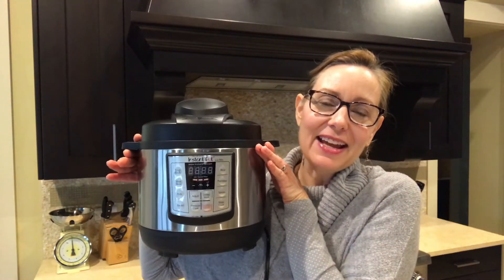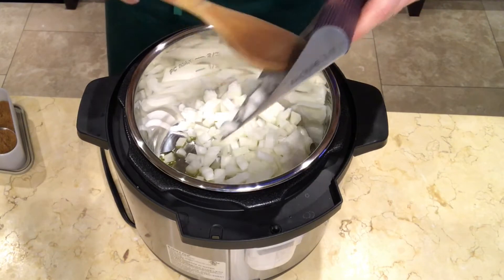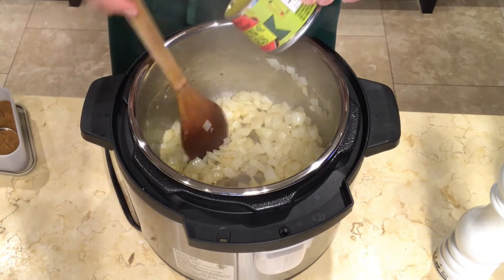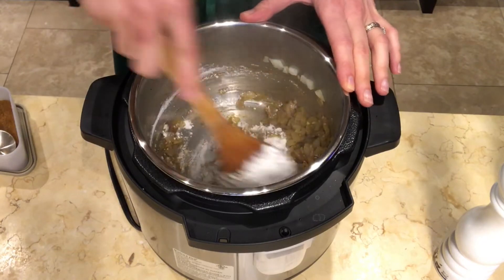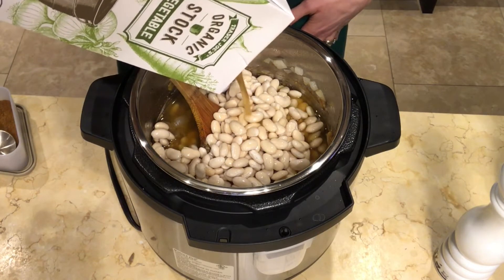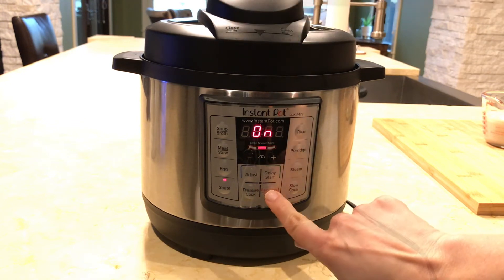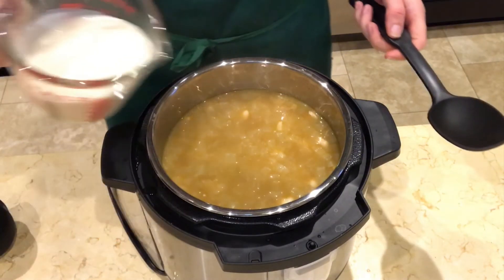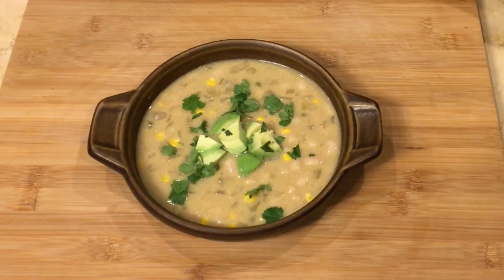Instant Pot Creamy White Chili - Vegan & Gluten-Free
Creamy and delicious white chili that is Vegan and Gluten-Free!  I'll show you how easy it is to make in your Instant Pot.  Come along to get some inspiration for a healthy family dinner.

Recipe:

1 Tbsp Olive Oil
1 Onion Chopped
1 tsp Garlic, minced
1 Tbsp Cumin
2 cups Dried Great Northern Beans, soaked for 4-6 hours (or 2 cans)
1 cup Frozen Corn
4 cups Vegetable Broth
1 cup Nut Milk (Silk Protein Nut Milk)
Fresh Avocado & Cilantro for topping

Instant Pot Instructions:

Set to Saute mode and cook the onions in the oil until they are tender, about 8-10 minutes.
Add the pre-soaked or canned beans and corn, then pour in the vegetable broth being careful not to exceed the Max Fill line.  Stir well.
Secure the lid, locking it into place and be sure that the pressure valve is set to "Sealing".
Turn off the Sauté mode and select "Meat or Stew" mode and set the time to 15 minutes.
When the cook time is complete release the pressure or allow the pot to naturally release its pressure (this takes an additional 10 minutes).
Remove the lid and pour in the Nut Milk, lime juice and additional salt and pepper to taste.  Stir well.
Serve topped with avocado and Cilantro.

Conventional Instructions:

In a large pot or Dutch Oven, saute the onions in the oil until they are tender, about 8-10 minutes.
Pour in the vegetable broth and add the pre-soaked or canned beans and corn.  Stir well.
Turn the heat to medium/high and bring to a boil.  Reduce heat and cover and let simmer for 30 - 45 minutes or until the beans are tender. (the time for canned beans will be 15-20 minutes)

MY ESSENTIALS:

CLEANING:
Miele Marin Vacuum
Norwex Envirocloth Cloth (Assorted Color)
Norwex Antibacterial, Antimicrobial Microfiber Window Polishing Cloth
Norwex Microfiber Dusting Mitt (In Blue)
Norwex Envirowand with Two-Sided Sleeve
Norwex Mop Starter Package
Norwex Large Tile Mop Pad
Norwex Ergonomic Toilet Brush and Holder:

LAUNDRY:
The Laundress Delicate Wash
The Laundress Stain Solution
The Laundress All-Purpose Bleach Alternative
The Laundress Wash & Stain Bar
The Laundress Stain Brush
Norwex Fluff and Tumble Dryer Balls
Laundry Hamper Sorter Cart (like mine)

COOKING:
Intant Pot Lux Mini
Crock-Pot SCCPVI600-S 6-Quart Countdown Programmable Oval Slow Cooker with Stove-Top Browning, Stainless Finish
Electric Kettle

KITCHEN ORGANIZATION:
Lazy Susans
Long Drawer Dividers
Deep Drawer Dividers
Kitchenaid Mini Oven Mitts
Bamboo Utensil Organizer (similar)
White Storage Bin
White Dish Pan: https
Sponge/Brush Holder: